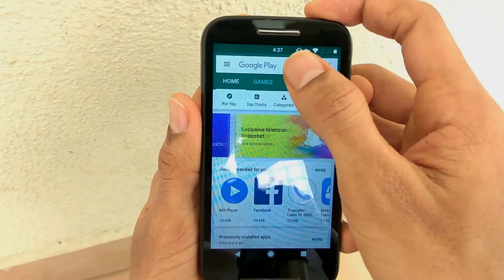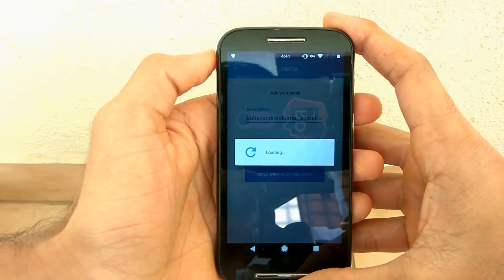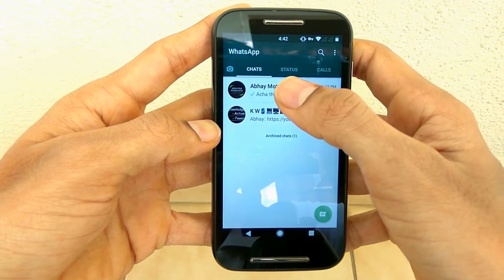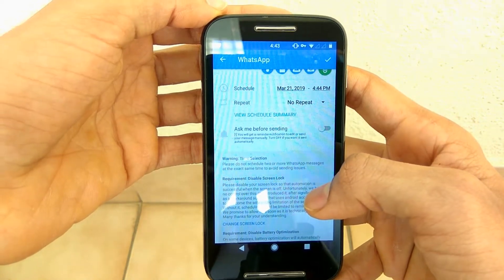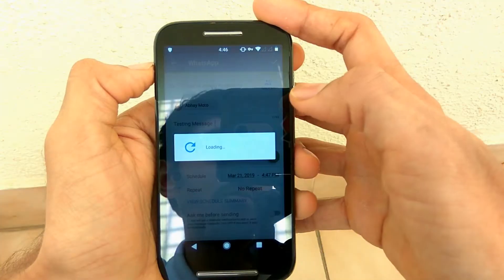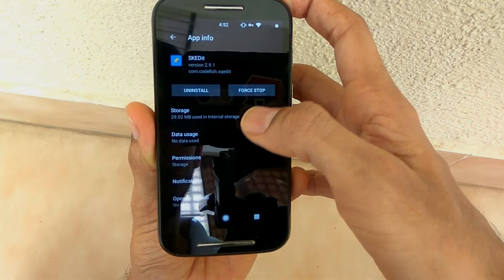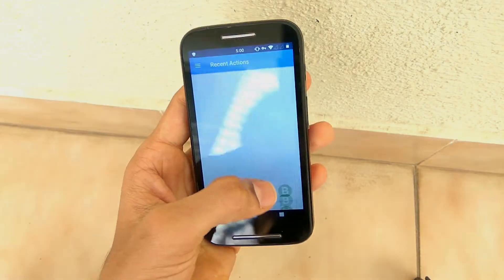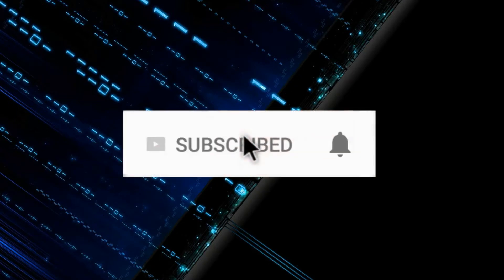How to schedule Whatsapp messages in Android 🔥🔥👌👌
In this video, I have shown an app which helps us to schedule Whatsapp messages.

What will you get in this video? -
Schedule Whatsapp messages
This is how you can schedule WhatsApp messages
How to schedule WhatsApp messages on Android without root
Whatsapp tips and tricks 2019

1. MY CAMERA

2. MY PHONE

3. MY TRIPODS

4. MY LAPTOP

5. MY CHAIR

6. LAPTOP COOLING PAD, KEYBOARD

7. MY SPEAKERS

Please help us to grow our channel & our online media company - Versatile Knowledge by buying from the following links -

NOTE : All content used is copyrighted to Versatile Knowledge,
authorization is not allowed. Respect original content !!